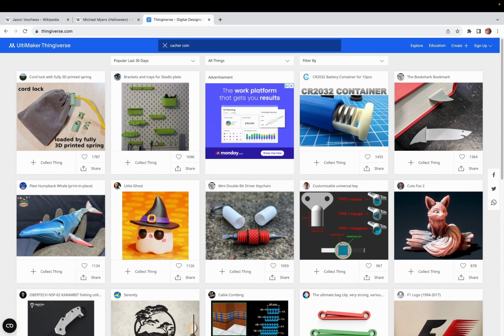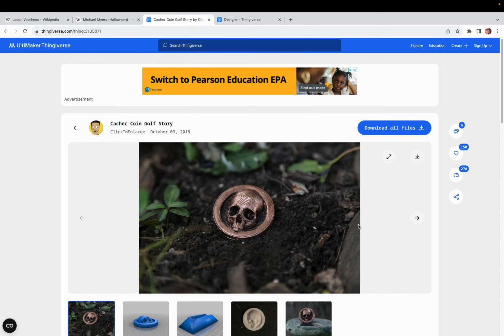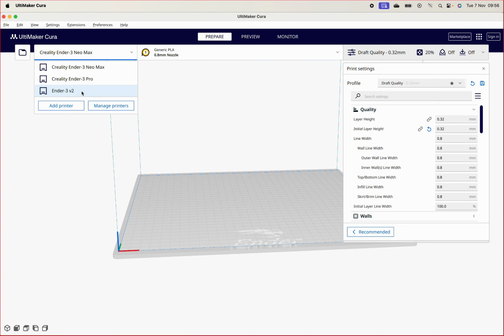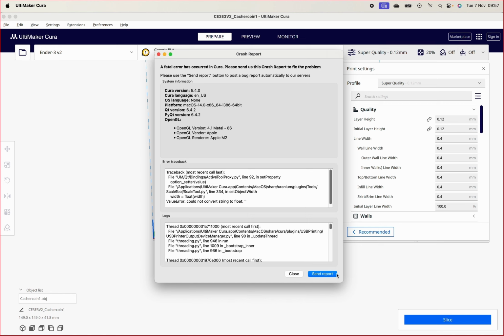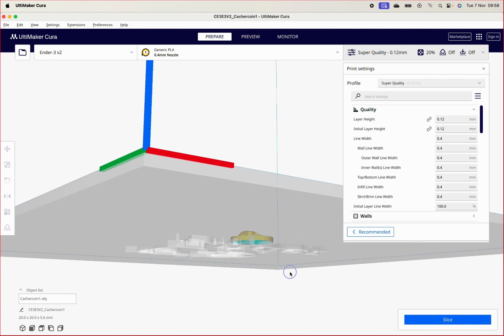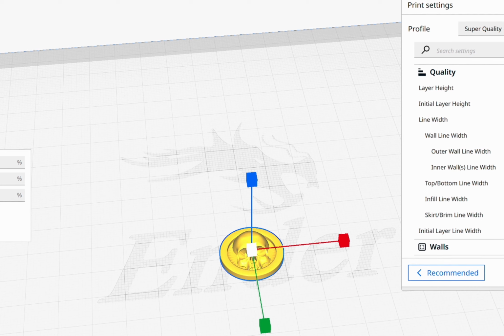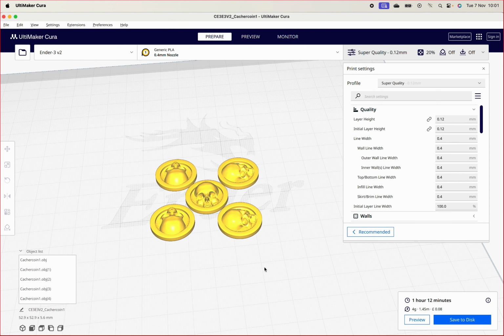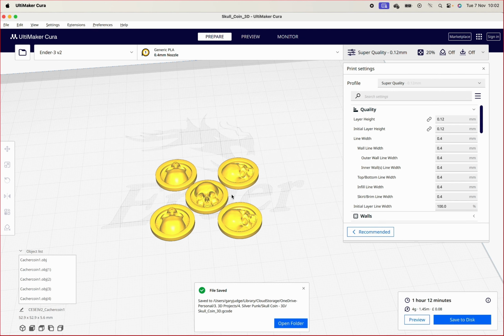Our very first hand poured silver production run 20 Skull rounds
In this video we walk you through our entire process for our very first batch production of some 20mm wide 16gm - 17gm skull rounds, from start to finish, we document the whole story!